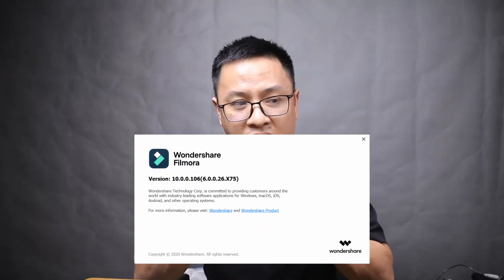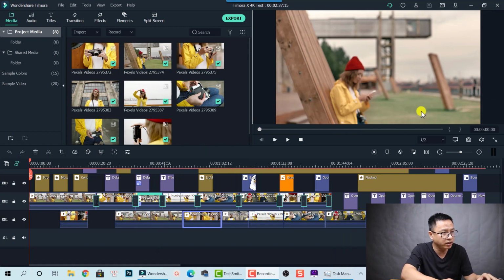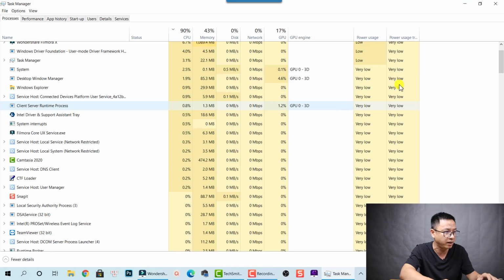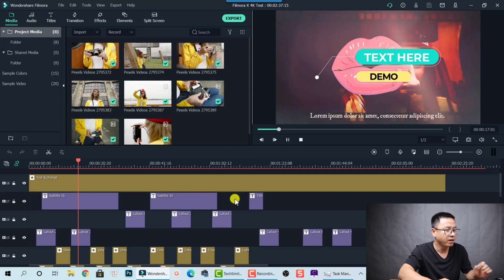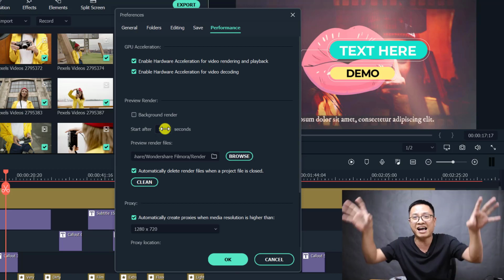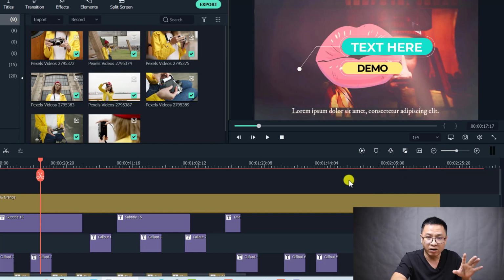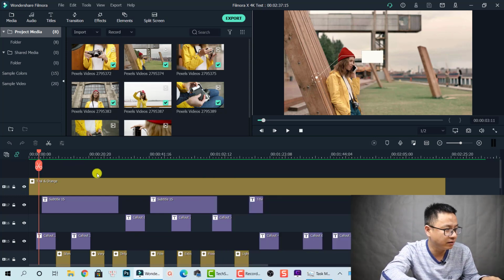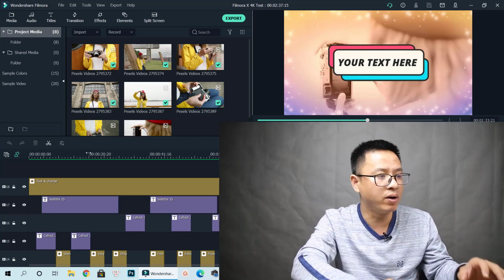Filmora X Crashing & Lagging? Do This?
This tutorial shows you 4 useful tips to reduce crashing and lagging issue when editing videos with Filmora X.